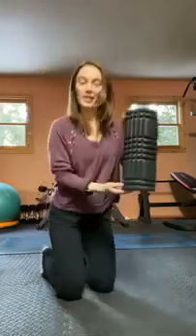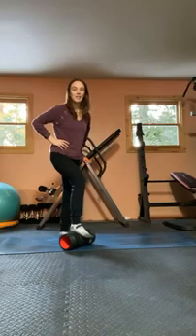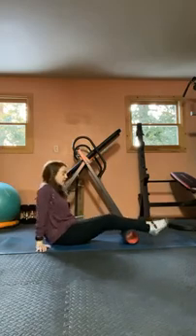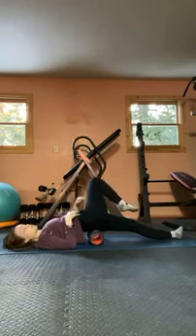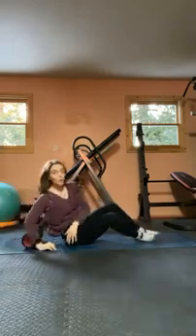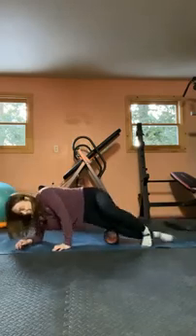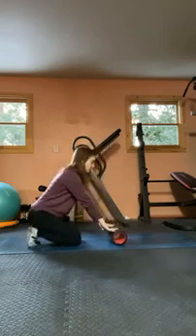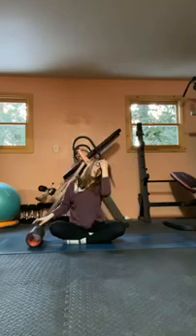Foam Roller Full Body Workout | How to Foam Roll in 15 minutes | Foam Rolling at Home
Full Body Foam Roller Workout - How to Foam Roll your body in only 15 minutes!!

Release your full body in only 15 minutes from head to toe! Foam roll your body with this full-body feel-good foam roller at home flow. This foam rolling class is perfect for pre or post-workout or just a great way to end the week!

Myofascial release with the foam roller, a great way to get a massage without having to leave home.

Join me for Mat Pilates workouts online using a variety of props including the foam roller

Did you know foam rolling assist in releasing tension in the muscles, muscle soreness, helps to improve flexibility and range of motion? Foam rolling is the perfect addition to your workout routine!

Adding foam rolling to your evening routine can also be helpful to calm your body and prepare you for sleep! Have you felt relaxed after your foam rolling session?

Do you foam roll before or after your workout?

AT HOME PILATES COURSES ONLINE
PilatesWorkoutsOnline.com

2) LIKE & COMMENT: Your participation & support on this channel via likes, comments, shares, and subscribing to this channel is greatly appreciated as it helps me continue to provide Pilates for everybody and everyone!
3) SHARE WITH A FRIEND: Friends don't let friends do Pilates alone! Share with a friend today!

NEW to Pilates? Join my 5-day beginner mat Pilates at home series

I greatly appreciate your support by using the links on this page and clicking the subscribe, like button, and dropping a comment so I can continue to provide you with valuable content. Thank you for joining me here @ Jessica Ann Pilates!